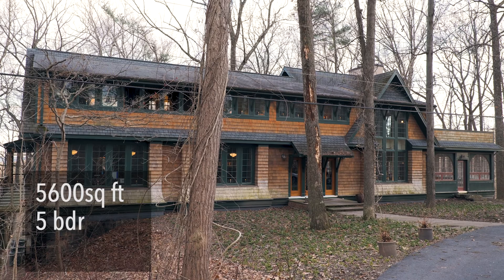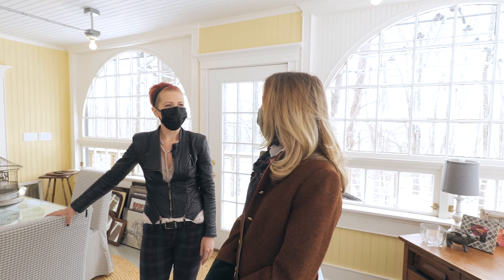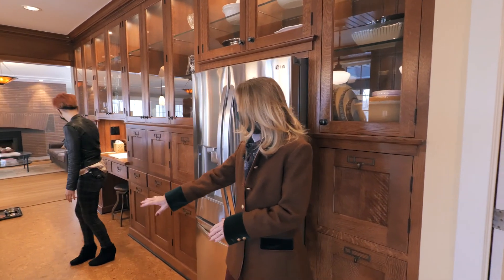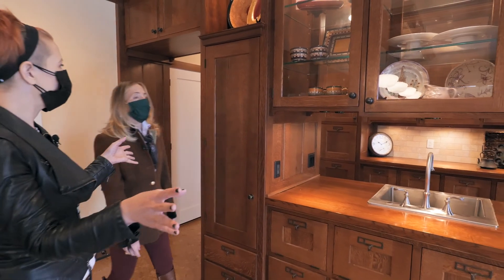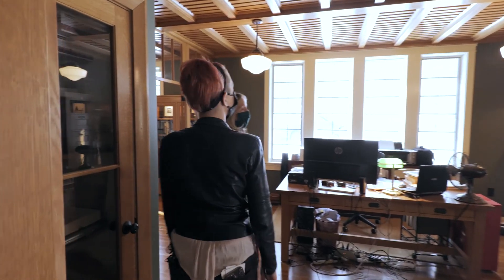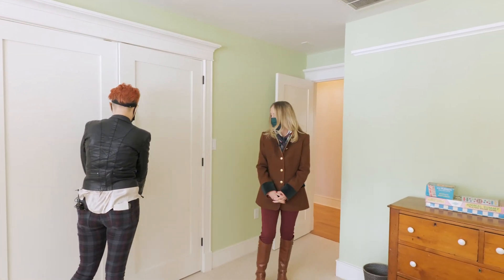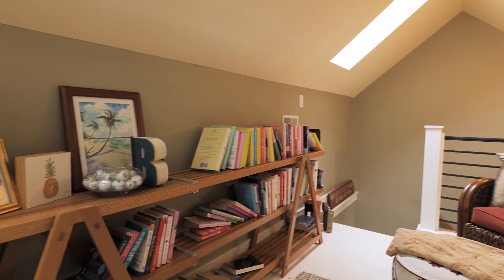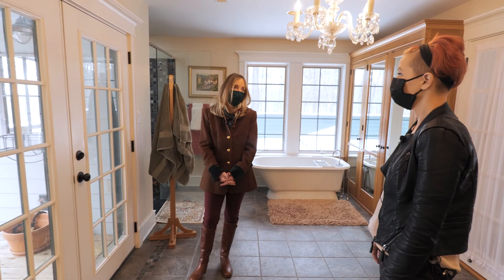Million Dollar Home Tour in Maryland - 14225 Longnecker Rd, Glyndon, MD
Come along with us for a tour of this incredible custom-built home near Baltimore, Maryland. Filled throughout are interesting designs inspired by architecture found in Nemours Estate, The Winchester Mystery Home, and even the recreation of a fireplace designed by of a Frank Lloyd Wright!

The owner was a cabinet maker who spared no expense on this architecturally original masterpiece. No aspect of this house was not well considered. Exquisite and understated, this home lives large with tremendous character and warmth while presenting a comfortable, unpretentious lifestyle.